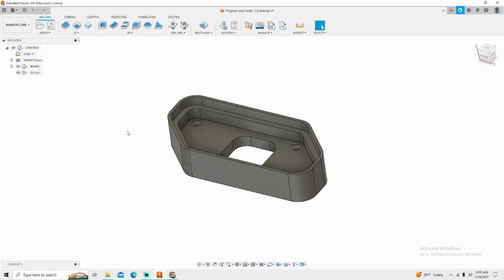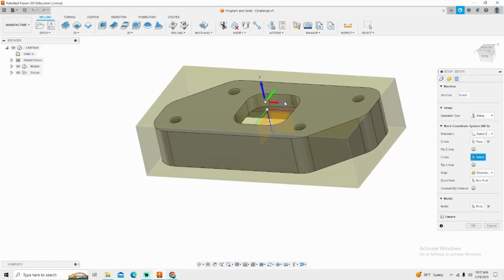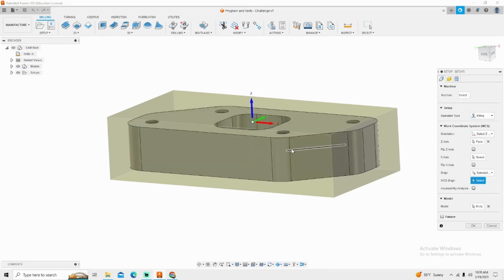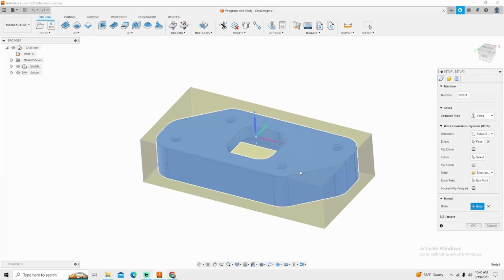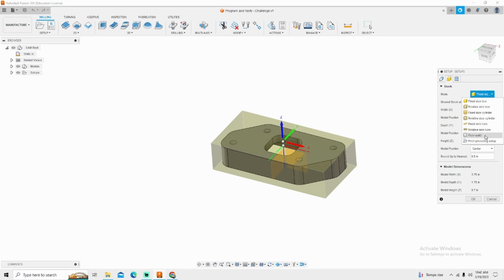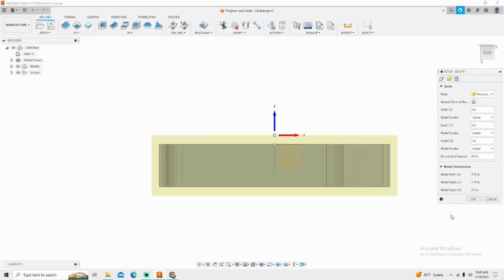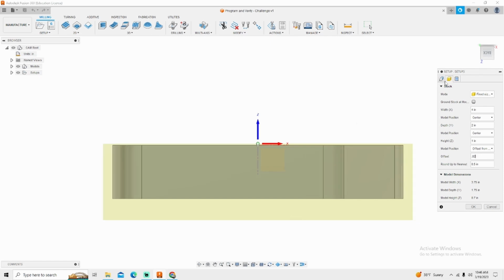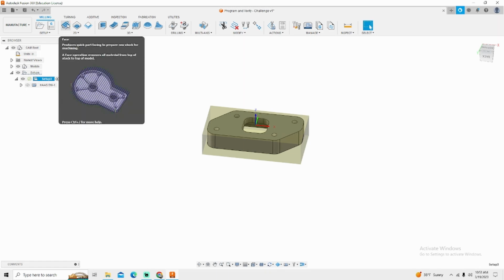In-depth Setup Fusion 360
A complete tutorial for the Fusion360 Setup tab in Manufacturing.